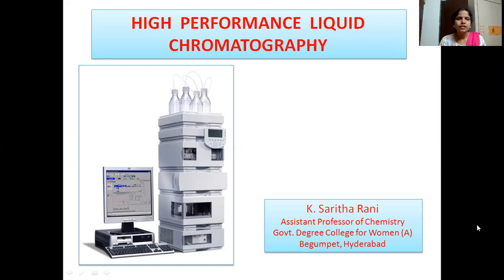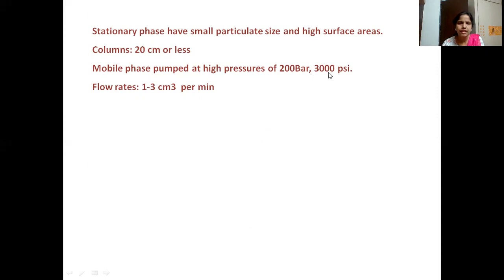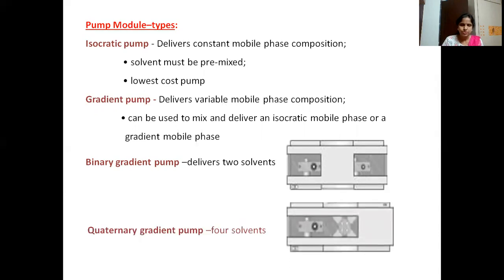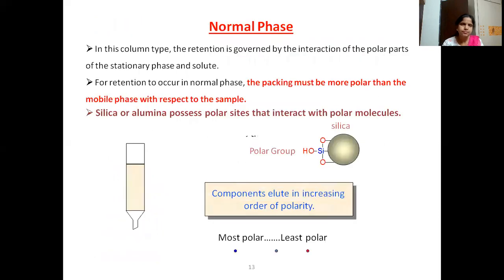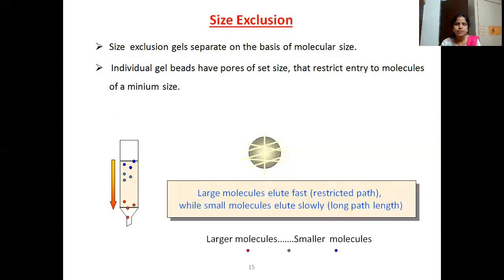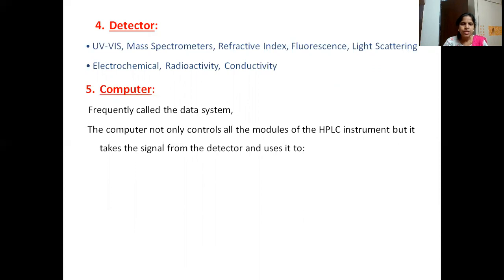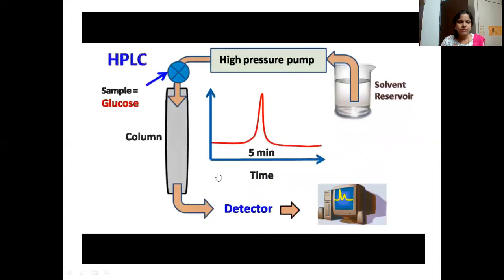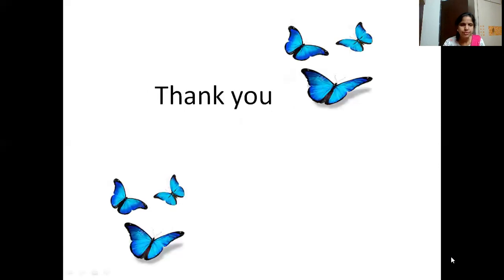HPLC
HPLC- principle, stationary & mobile phases, types of HPLC, working & applications